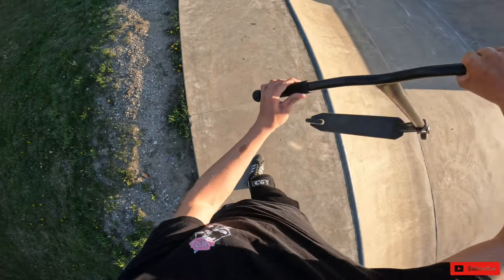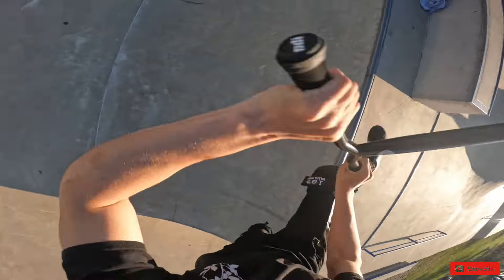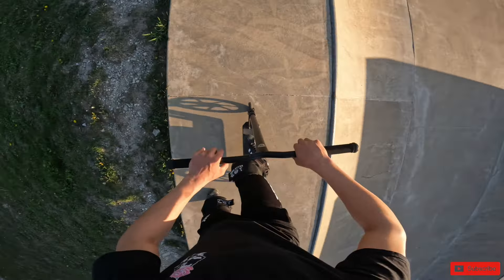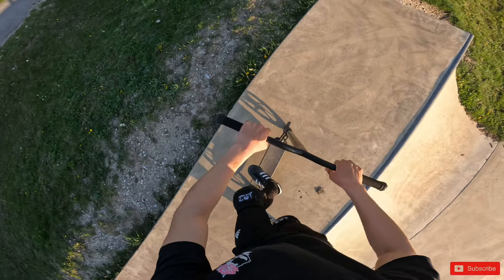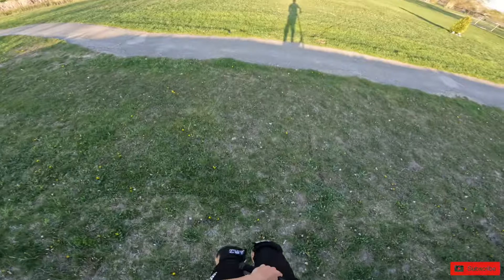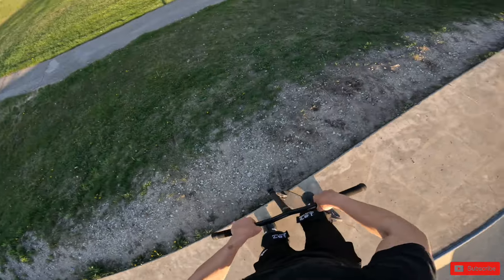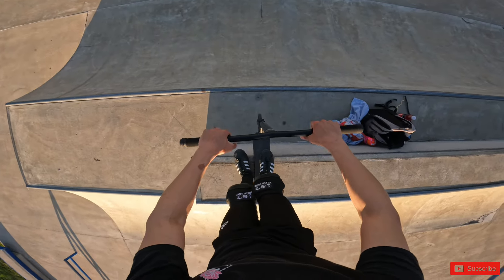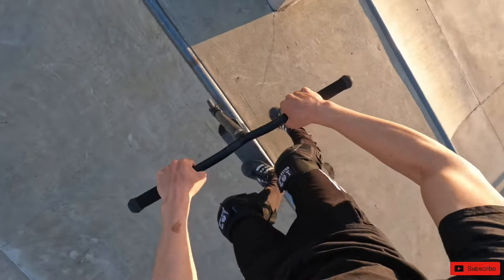My Third Time Relearning This Trick…..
Yo wsp yt today I relearned the trick I hate the most. Whip front scoot…. After today and how comfortable I’ve gotten to the trick I actually don’t hate it anymore surprisingly.